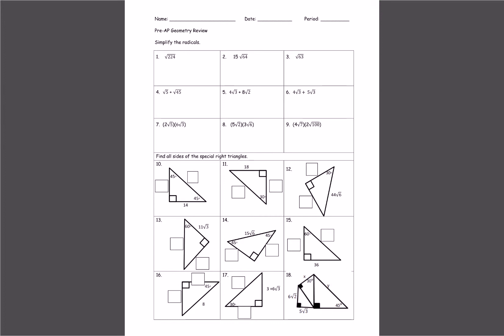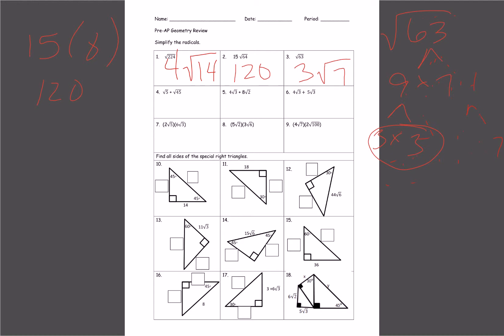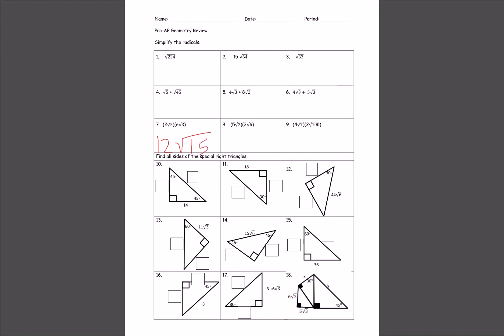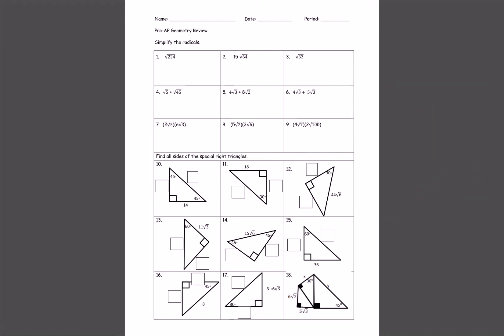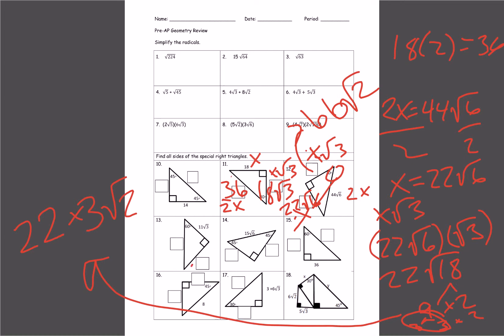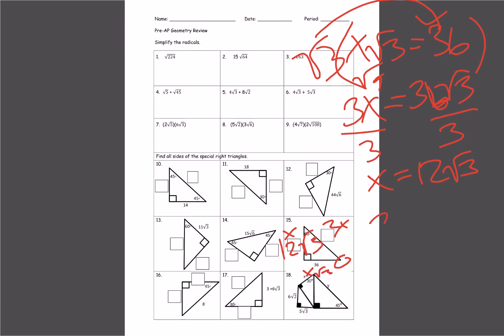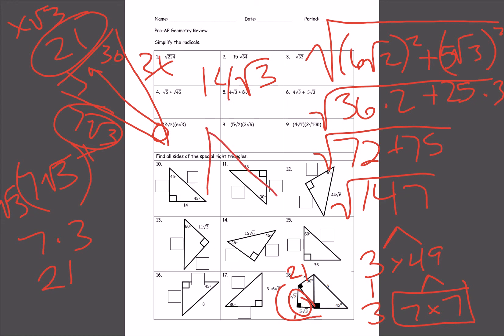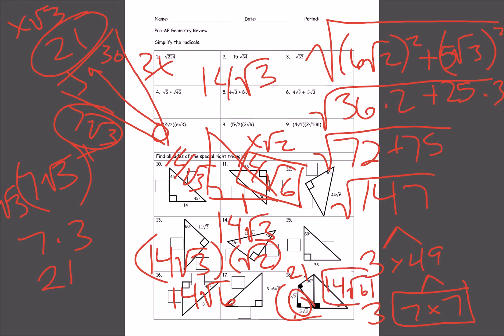PreAP review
This recording was created using Lensoo Create App.